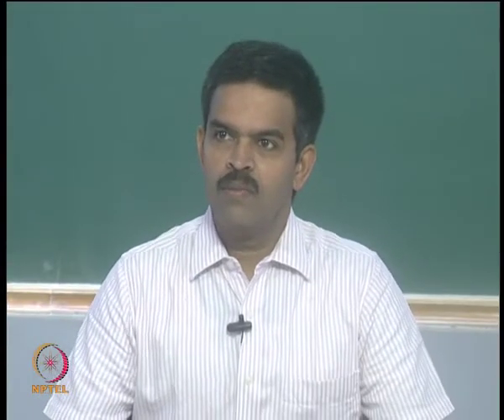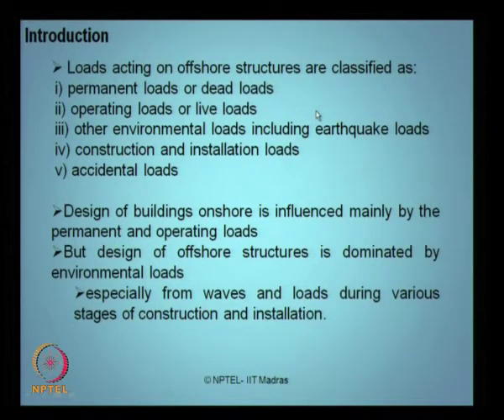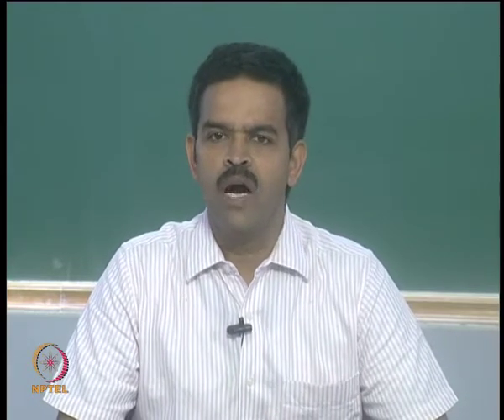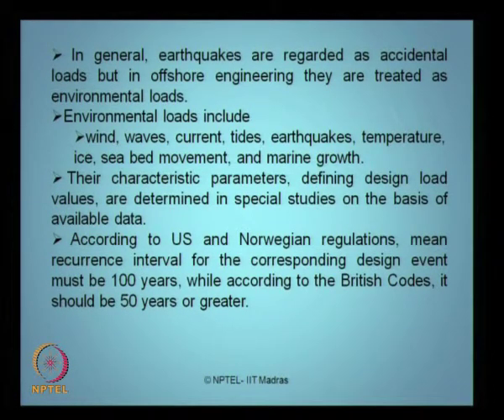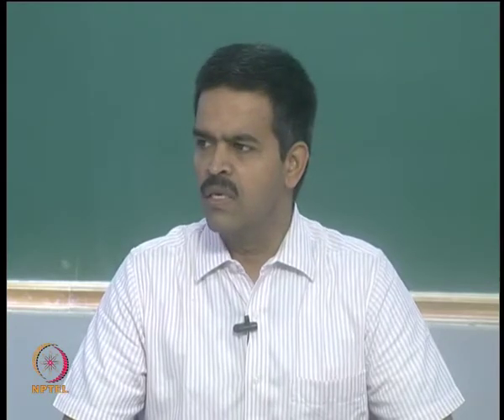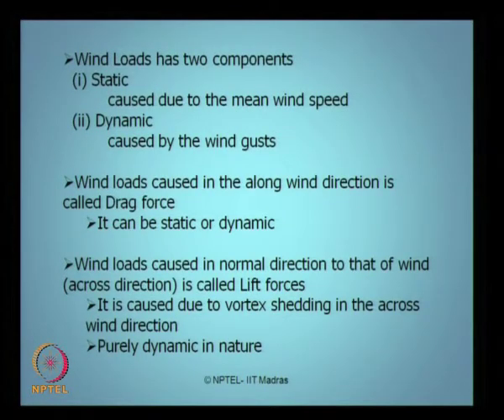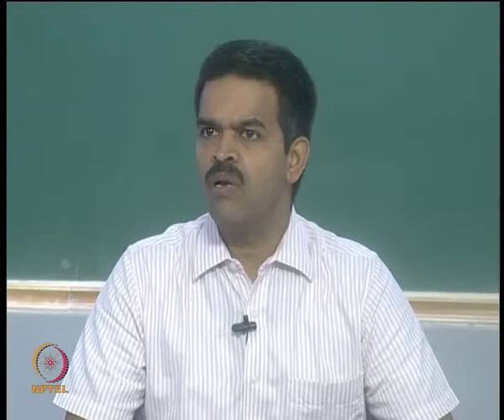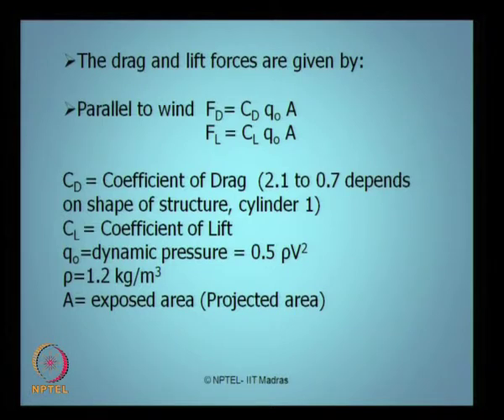Mod-01 Lec-07 Environmental loads I